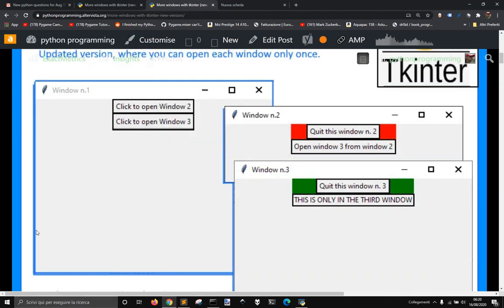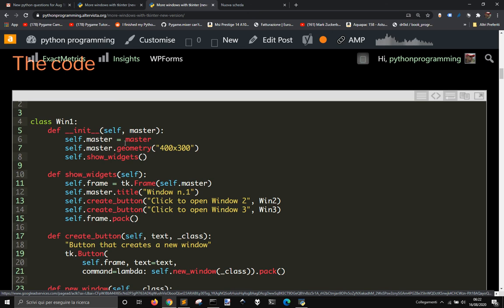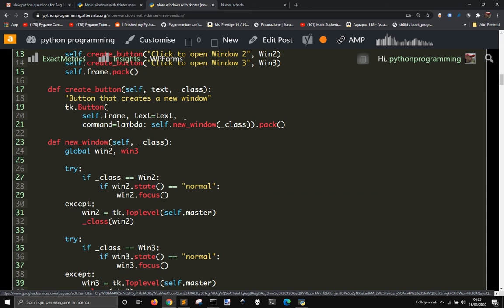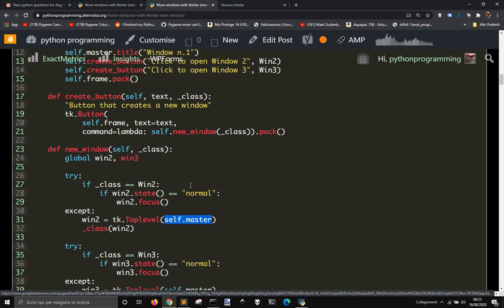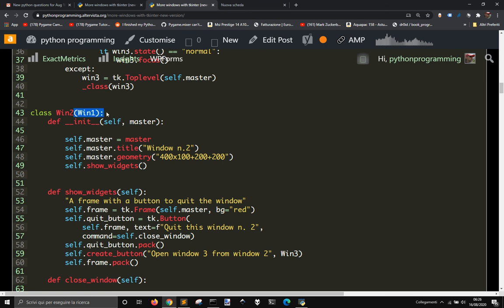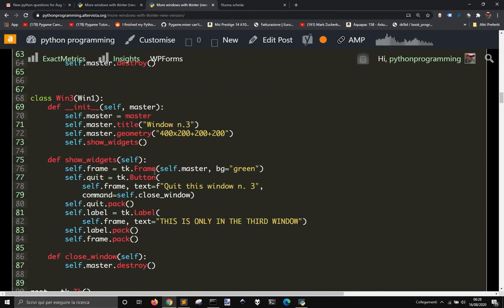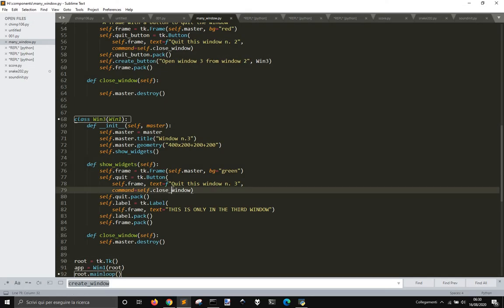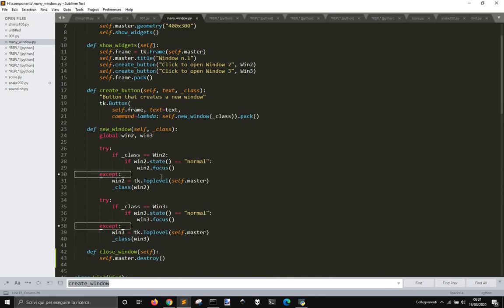Tkinter open many windows at once